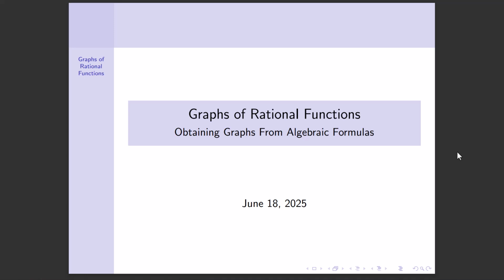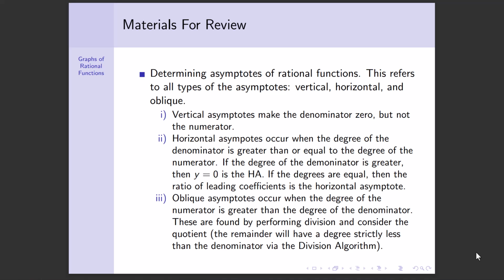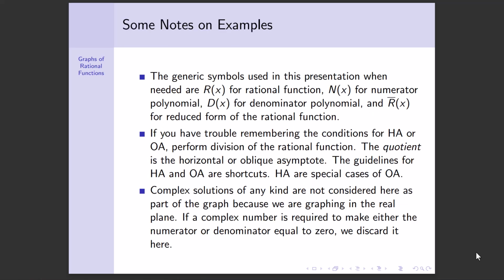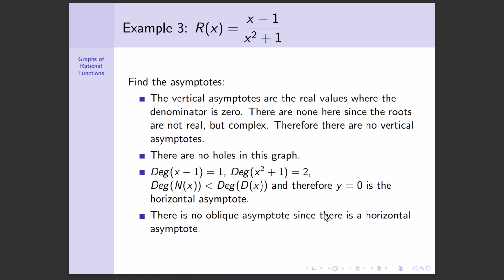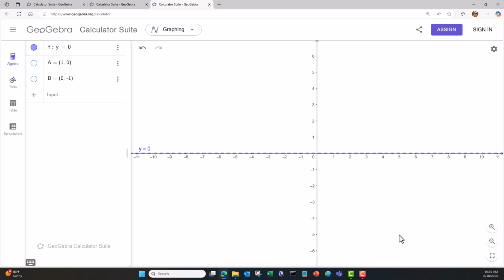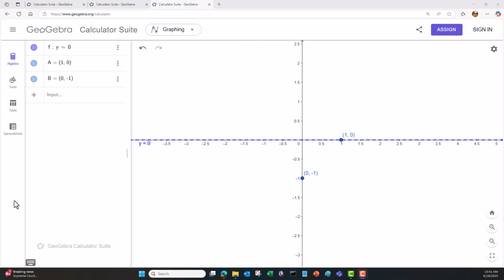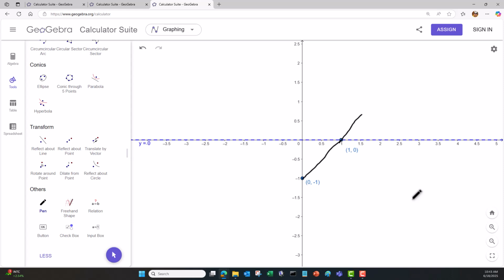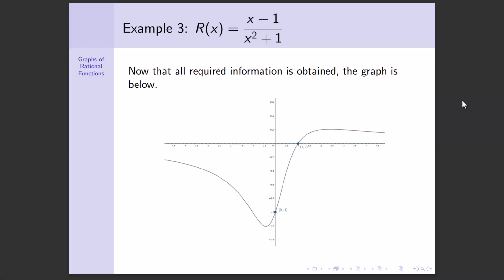sketching graphs rational function example 3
This 11-minute video demonstrates how to sketch the graph of a rational function by hand. This particular example does not have holes or vertical asymptotes present.